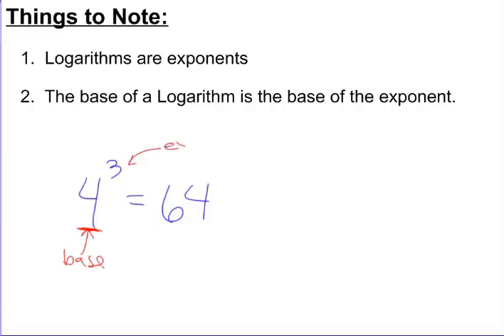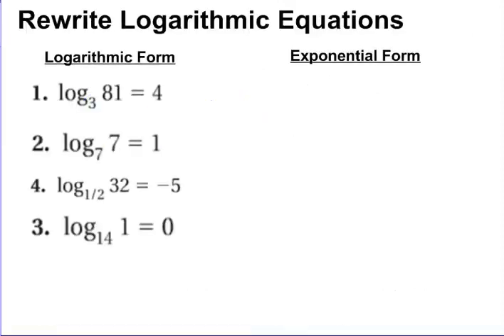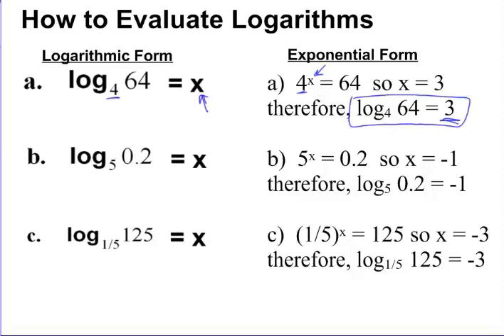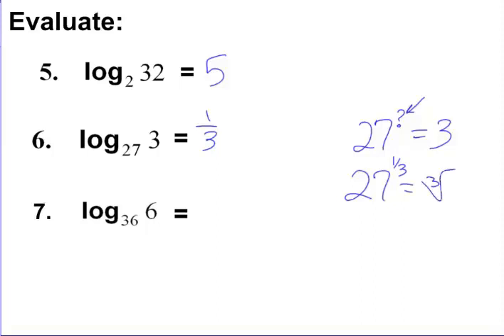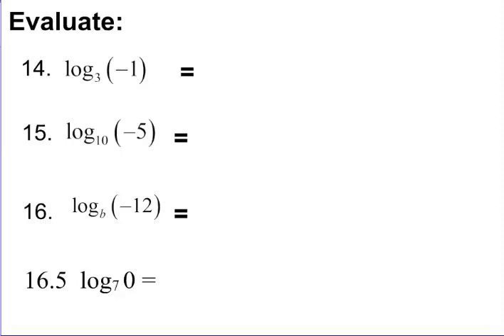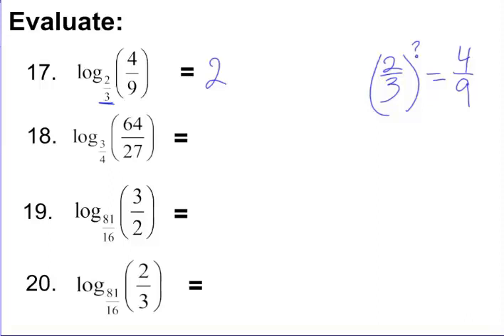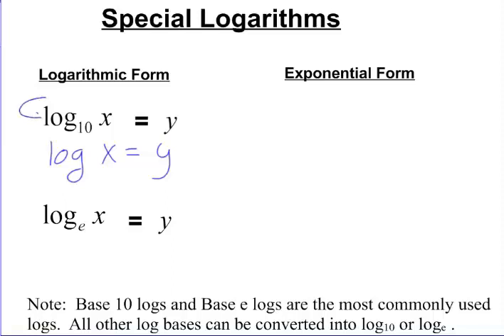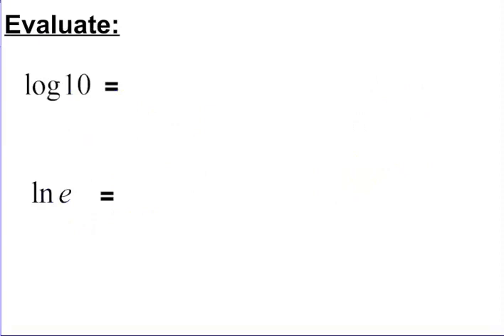Alg2 St18 L1 Logarithms and exponents REVISED